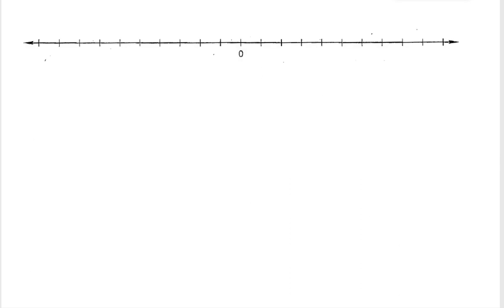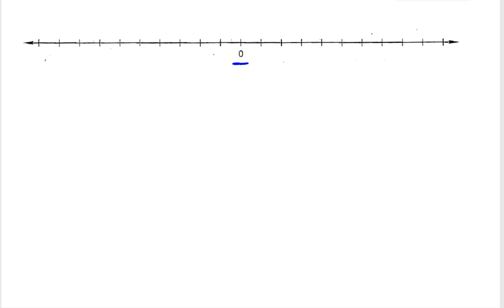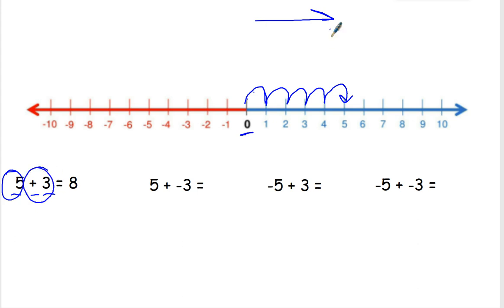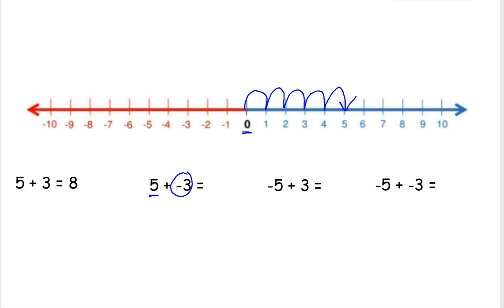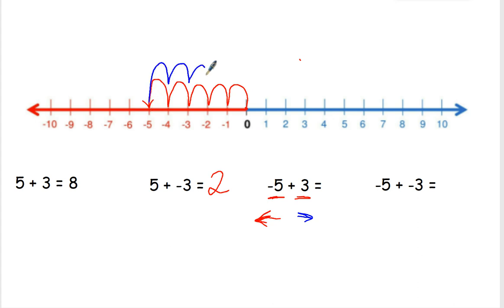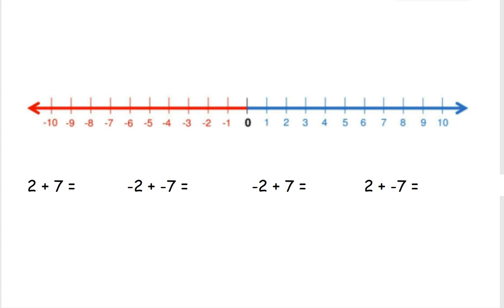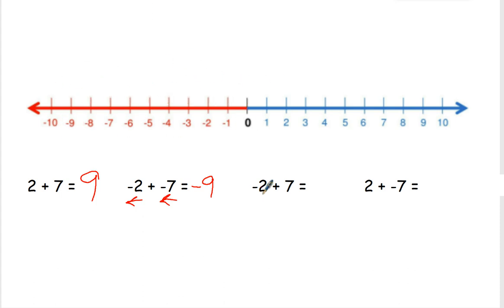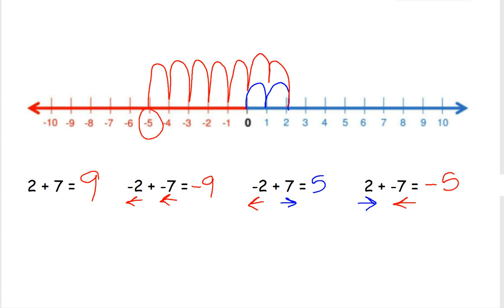Saxon Math 4 Lesson 93